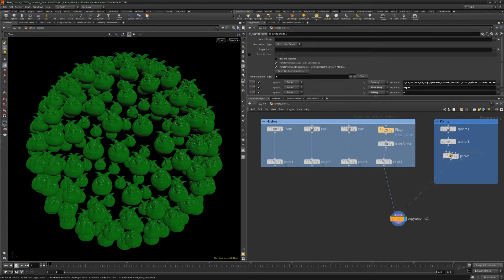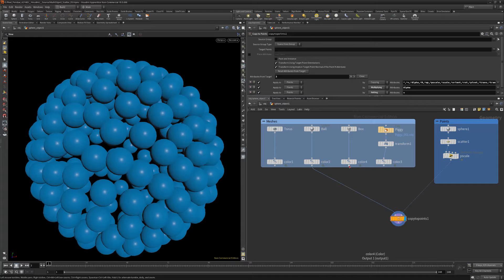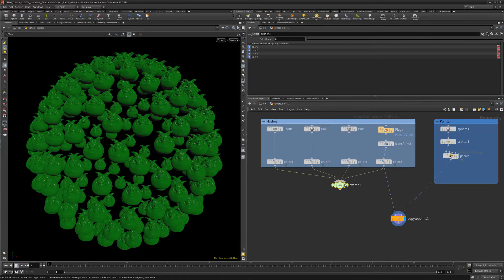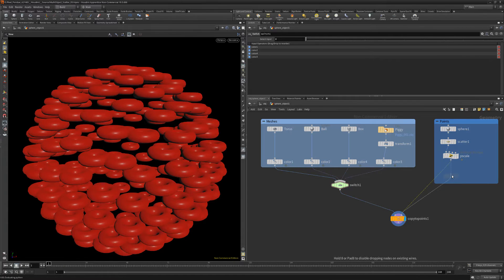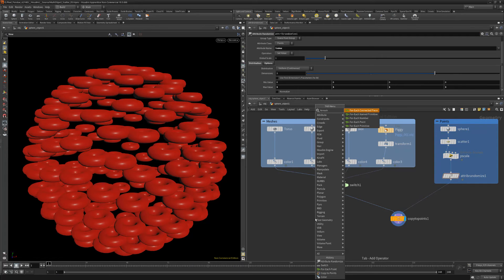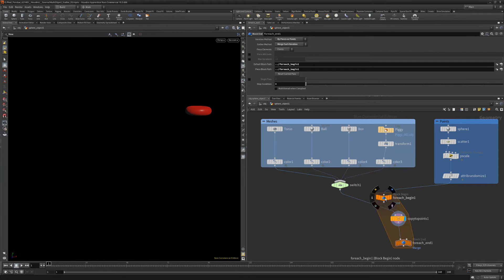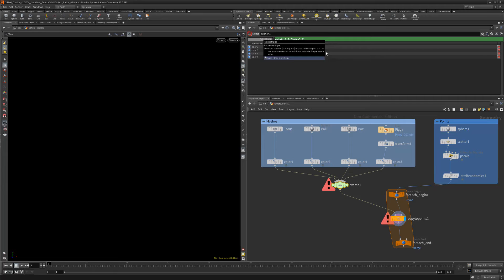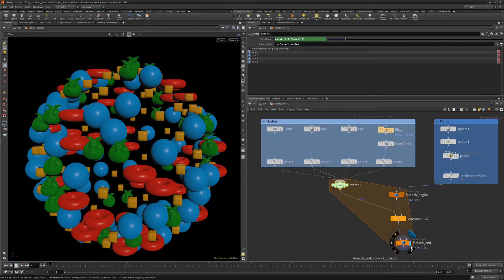Houdini | Copy to Points Using Multiple Source Meshes (version 1)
This video takes a quick look at using Copy to Points Using Multiple Source Meshes in Houdini.